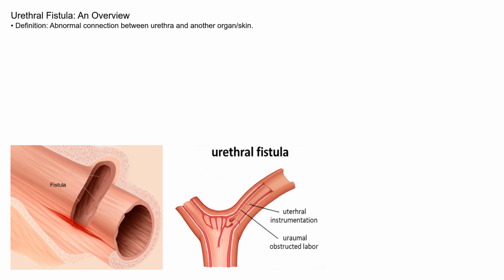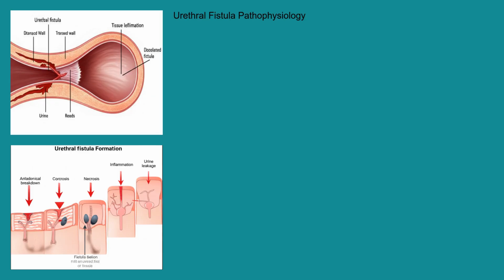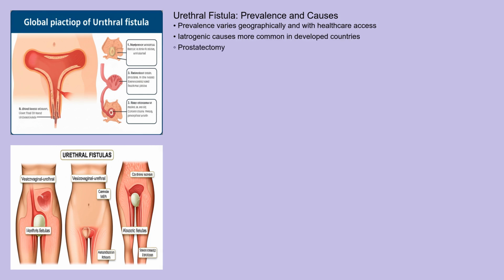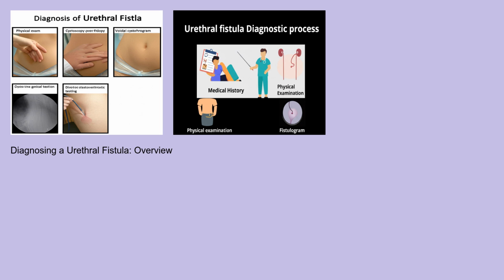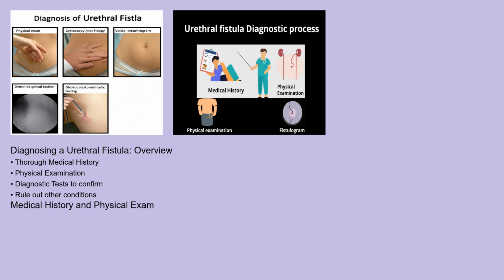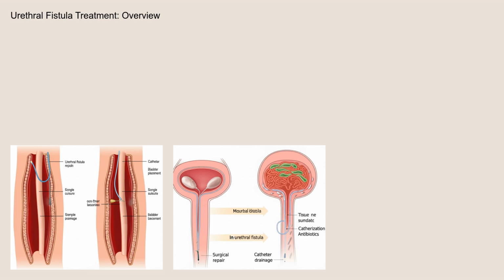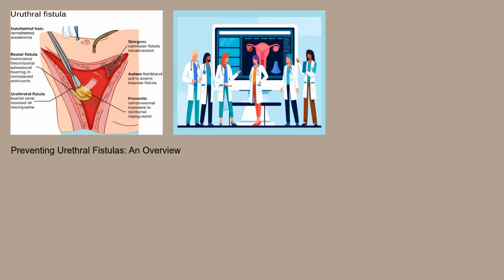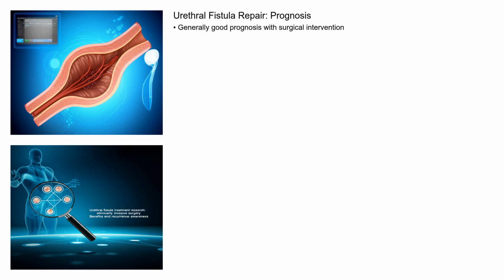Urethral fistula Explained Causes, Symptoms and Treatment, All Insights